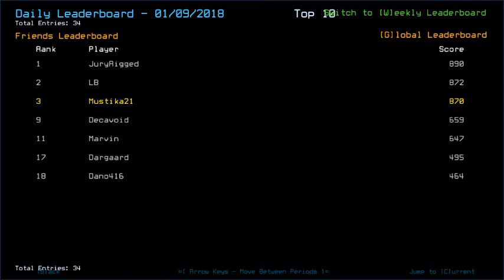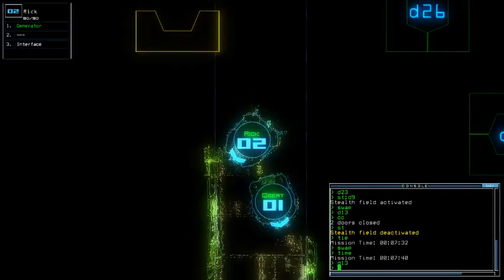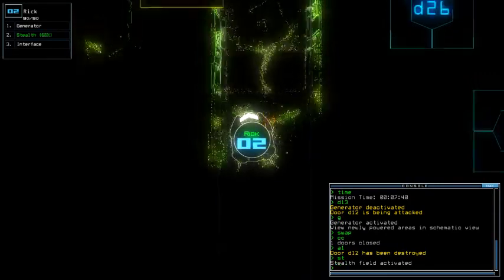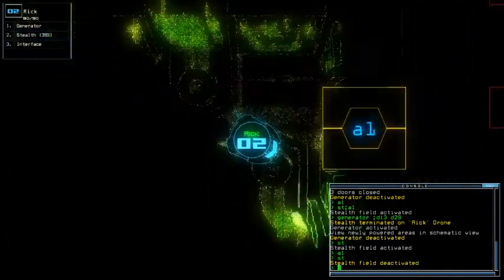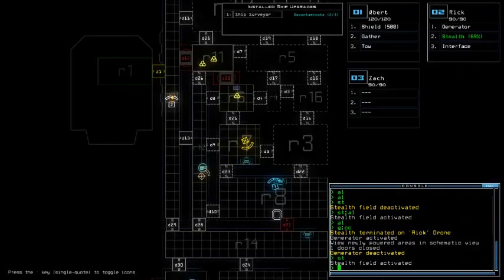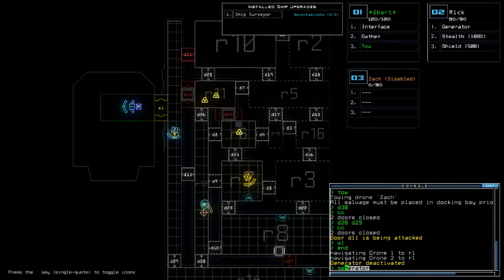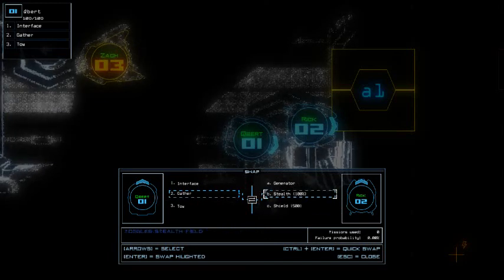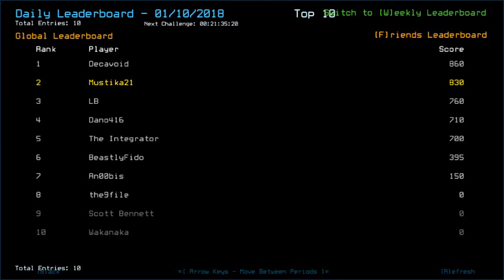Duskers Daily 10 Jan 2018 (Unwarranted Swarm & Stealth Action)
BEAST SITUATION, but it managed to fill me with determination.
Gonna scream a lot here so prepare your volume bar, popcorn, and see how shipscan is - I think - insulting those who didn't get any. Also how I wasted my time mobiling stuff. EXP gained.